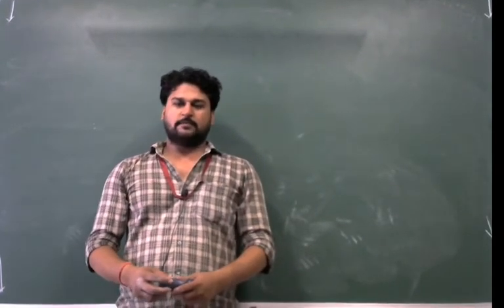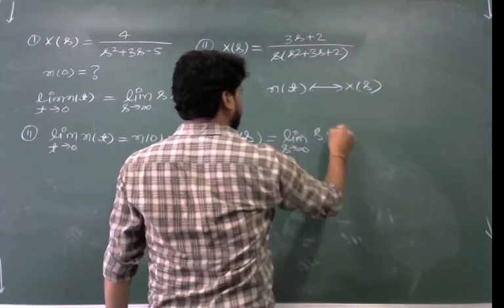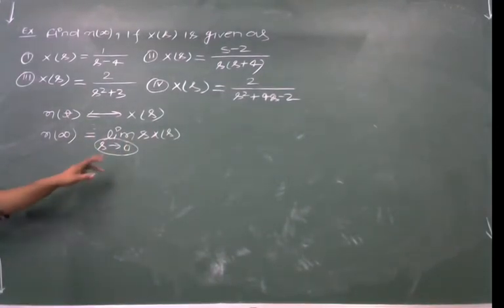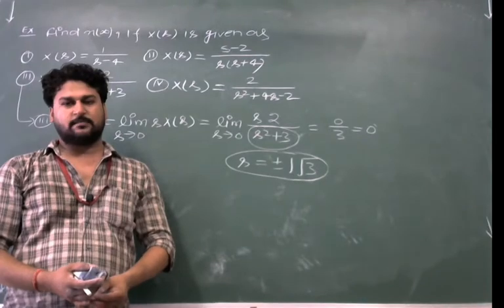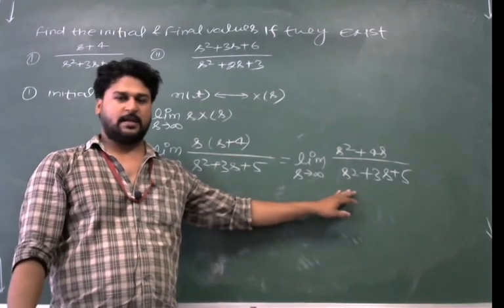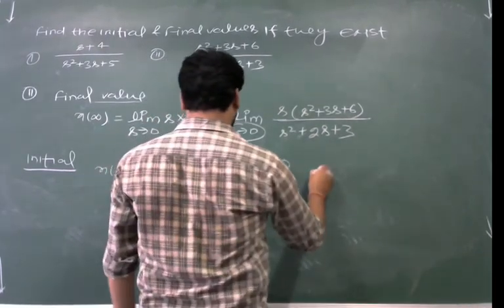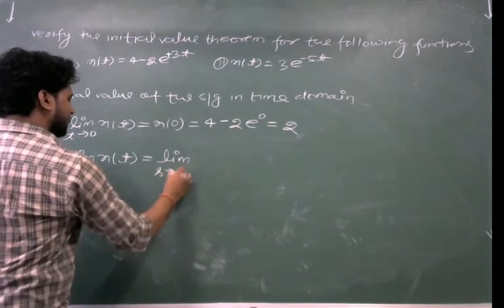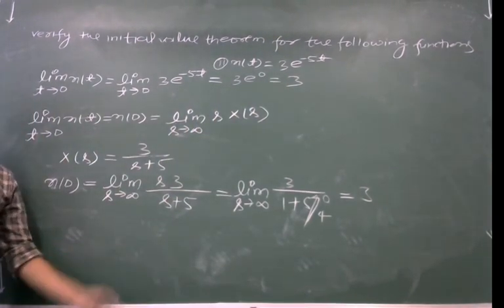Examples on initial and final value theorems